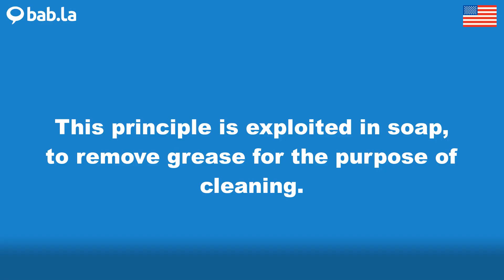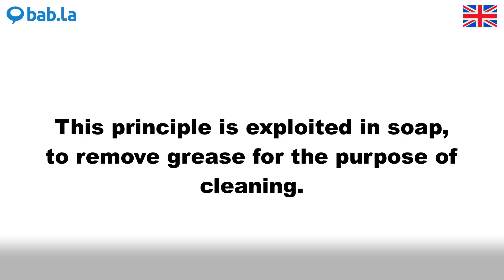GREASE pronunciation | Improve your language with bab.la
Improve your spoken English by listening to GREASE pronounced by different speakers – and in example sentences too. Learn and love languages with bab.la.